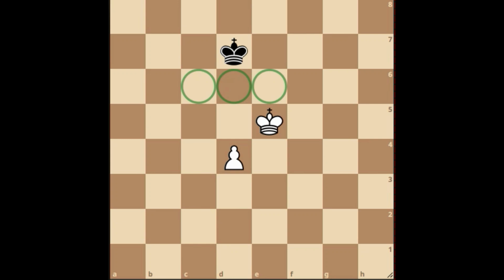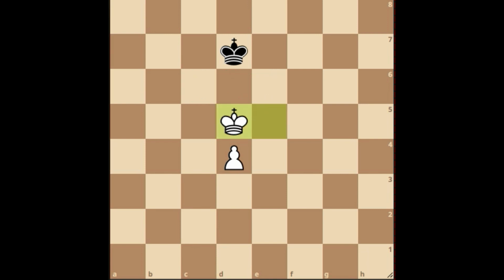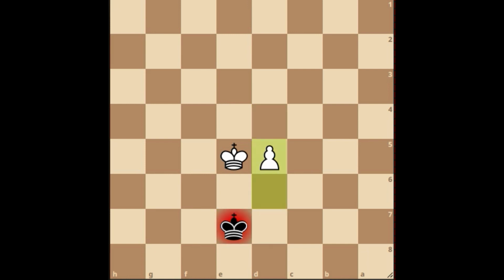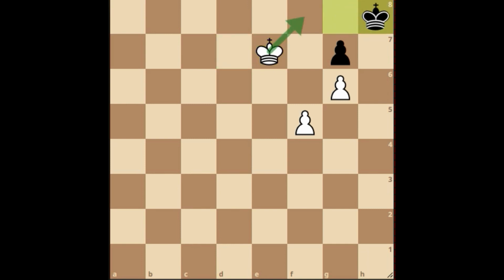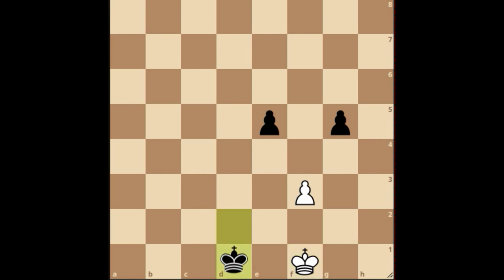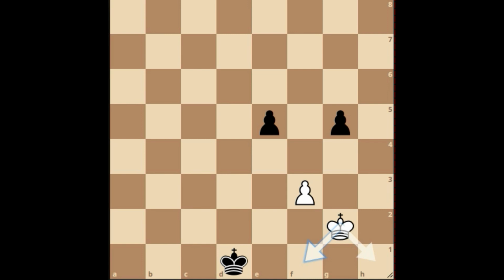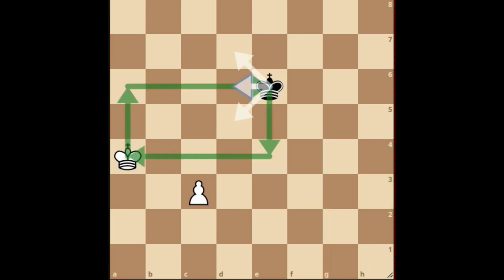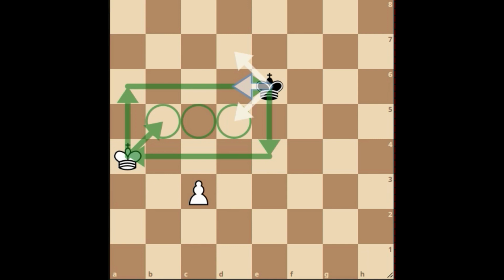5 types of opposition - Endgame Concepts - King & Pawn(s) Endgame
Types of Opposition
Direct Opposition
Lateral Opposition
Diagonal Opposition
Distant Opposition
Virtual Opposition